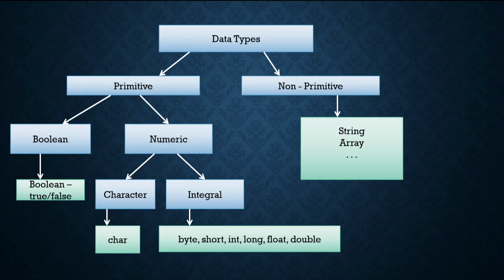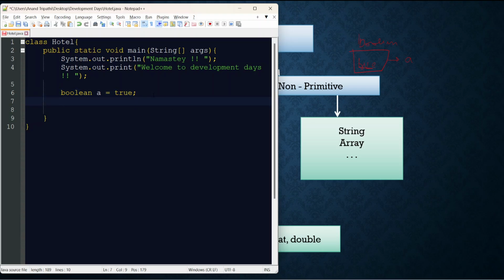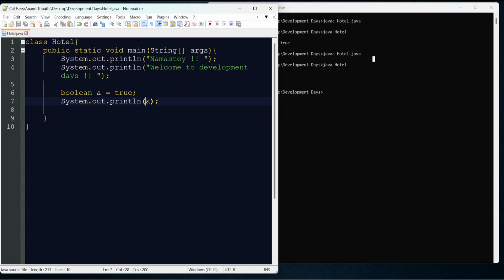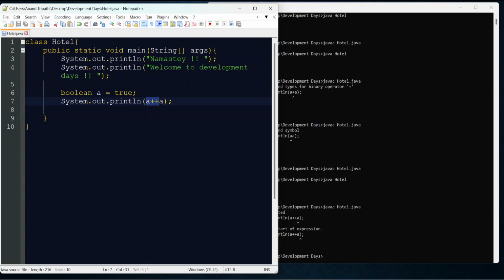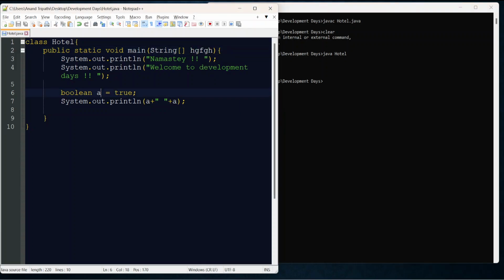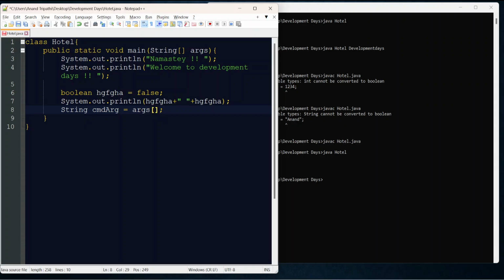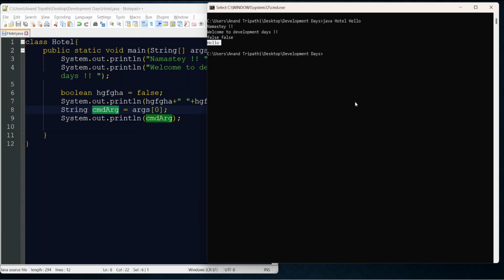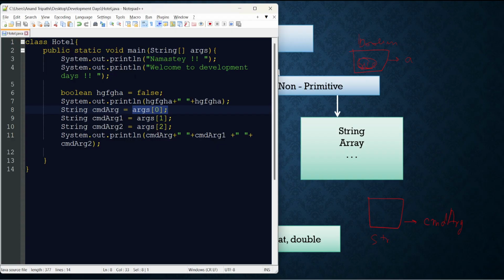Core java Datatypes , Datatypes , variables , Detailed analysis of Data types and variable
Understanding JAVA basics in easiest way.

Software :-
For video recording - OBS

Happy Learning .. !!!